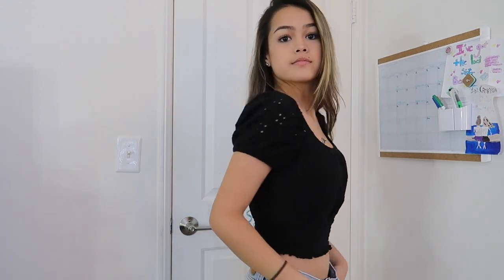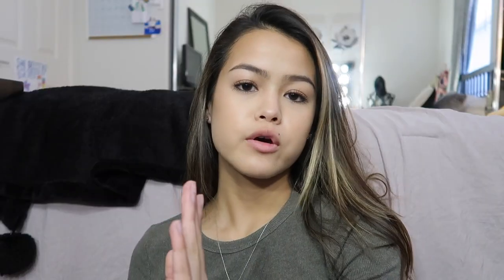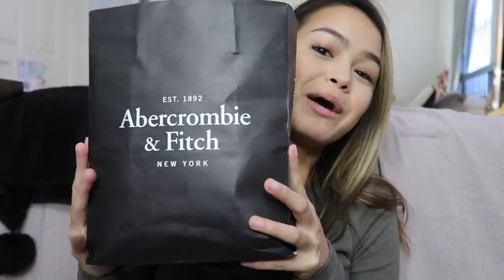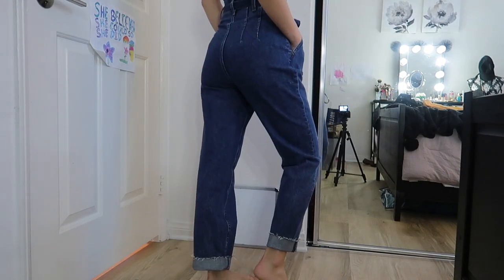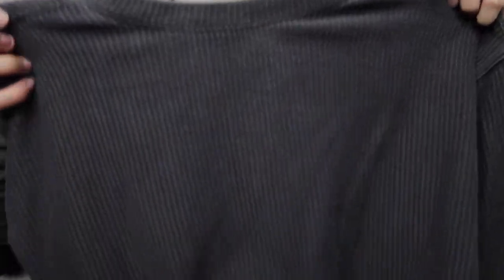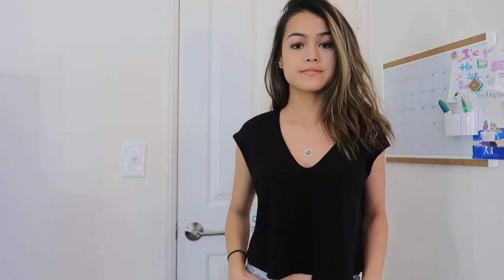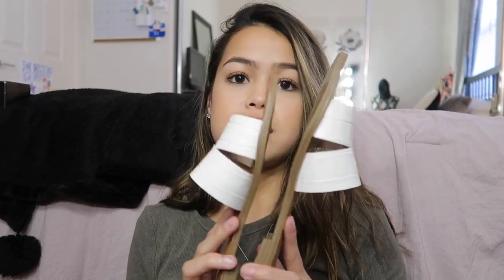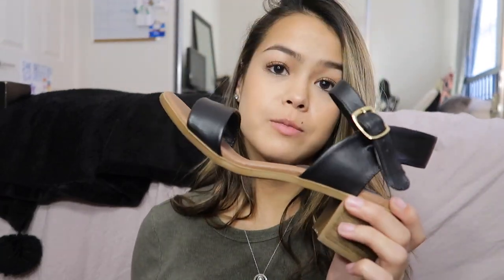try on clothing haul (Urban, Active, Nordstrom, Hollister & more) | the first of many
Hey guys! Here's my very first try on video!! Talk to you guys sooonnn!!!